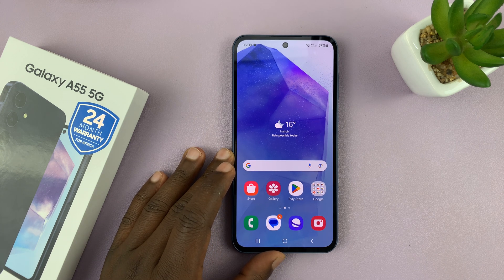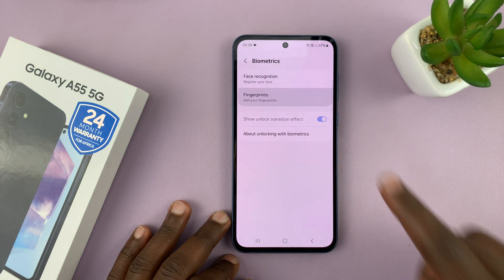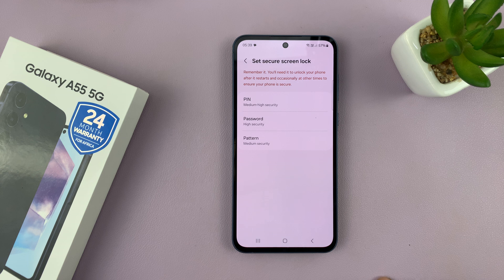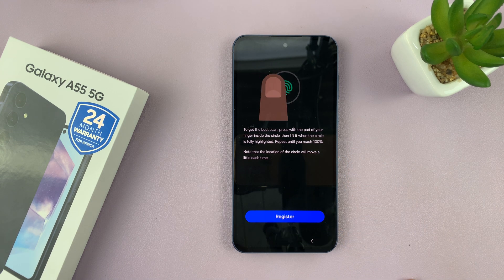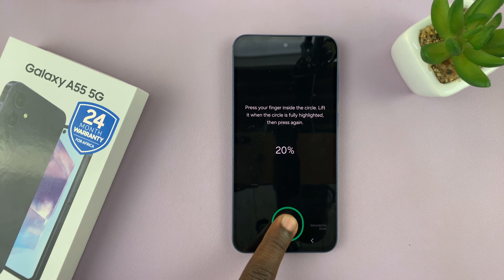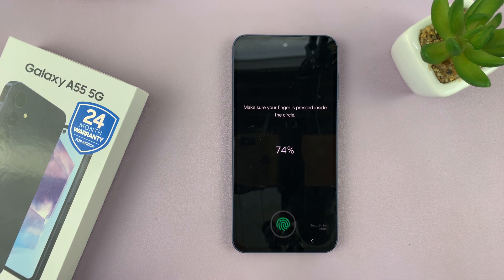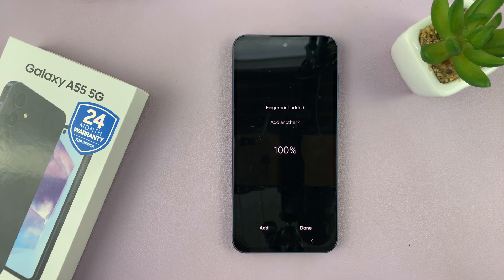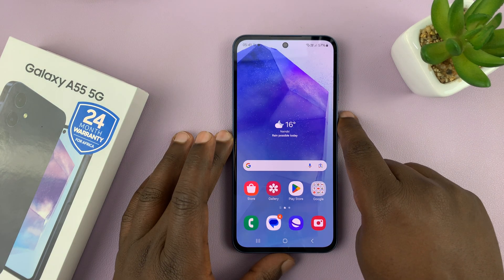How To Set Up Fingerprint On Samsung Galaxy A55 5G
Here's how to set up fingerprint on your Samsung Galaxy A55 5G.

In today's world, where security is paramount, biometric authentication has become increasingly popular. Samsung Galaxy A55 5G, like many modern smartphones, offers fingerprint recognition as a convenient and secure method to unlock your device and protect your sensitive data.

You're in the right place if you've just got your hands on this sleek device and are eager to set up fingerprint recognition. In this tutorial, we'll walk you through the step-by-step process of setting up your fingerprint on your Samsung Galaxy A55 5G.

How To Add Fingerprint On Samsung Galaxy A55 5G

1: To begin, unlock your Samsung Galaxy A55 5G and navigate to the home screen. From there, locate and tap on the "Settings" app, typically represented by a gear icon. Alternatively, you can swipe down from the top of the screen to access the quick settings panel and tap on the gear icon to enter Settings.

2: Once you're in the Settings menu, scroll down until you find the "Security & Privacy" option. Tap on it to proceed. At this point, find and select the "Biometrics" option.

3: Under the Biometrics, you should see various security options. Look for the "Fingerprint" option and tap on it to begin setting up fingerprint recognition.

Before you can add your fingerprint, you'll need to confirm your identity using your PIN, password, or pattern – whichever security method you've previously set up on your device. Enter the required information to proceed.

4: Now, you'll be prompted to place your finger on the fingerprint sensor located on the rear of your Samsung Galaxy A55 5G. Follow the on-screen instructions to lift and rest your finger repeatedly until the entire fingerprint is registered. Make sure to cover different areas of your finger to ensure better recognition.

5: After successfully capturing your fingerprint, you'll see a completion message indicating that your fingerprint has been added. You may have the option to add another fingerprint if desired. To ensure that your fingerprint is accurately registered and can unlock your device, lock your Samsung Galaxy A55 5G and attempt to unlock it using your registered fingerprint.

Samsung Galaxy A25 5G, Factory Unlocked GSM:

Samsung Galaxy S24 Ultra (Factory Unlocked):

Samsung Galaxy A15:

Samsung Galaxy A05 (Unlocked):

SAMSUNG Galaxy FIT 3:

TCL 55-Inch Q7 QLED 4K Smart Google TV:

Cell Phone Tripod Adapter